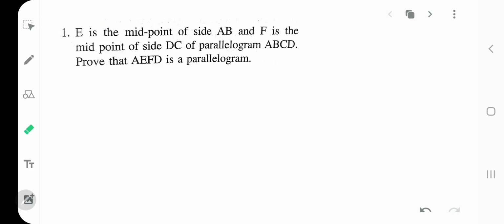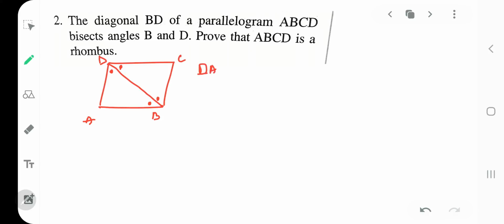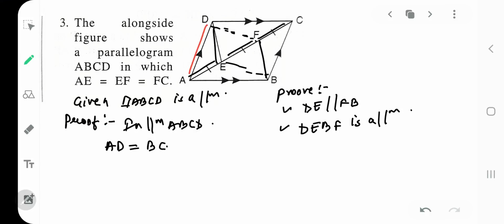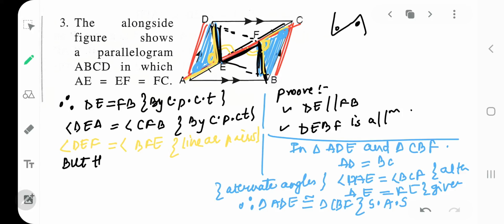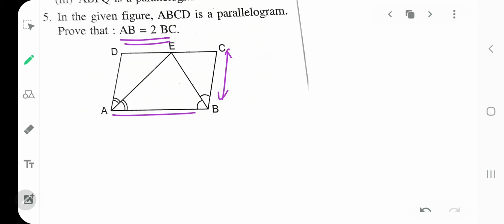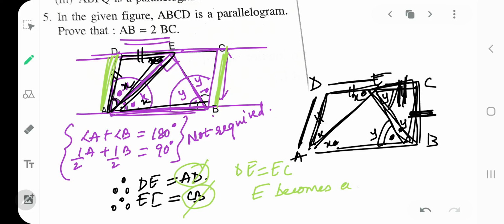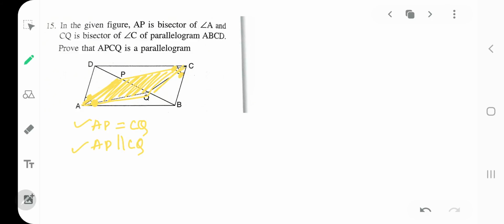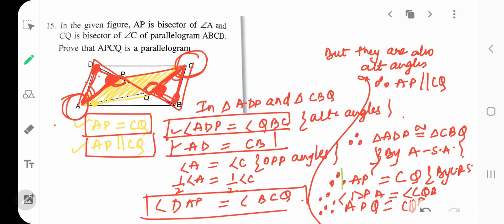GRADE 10 EX 21 C Q1 TO 5 (selina)